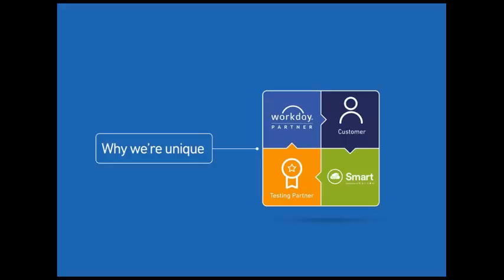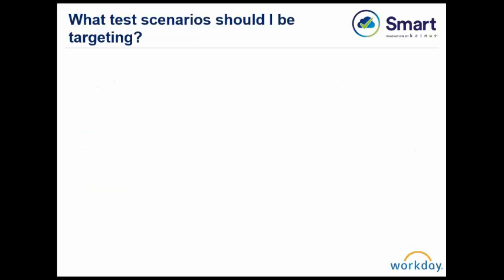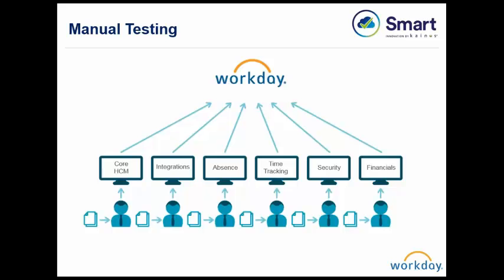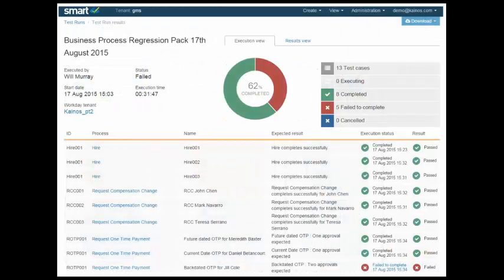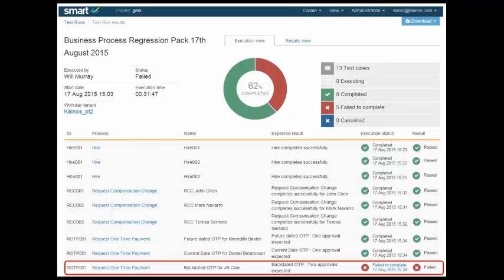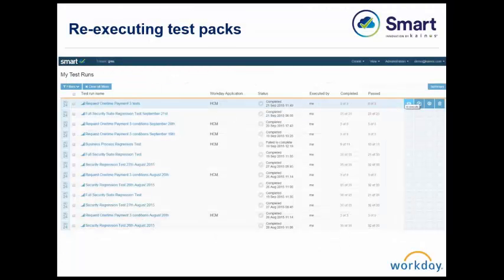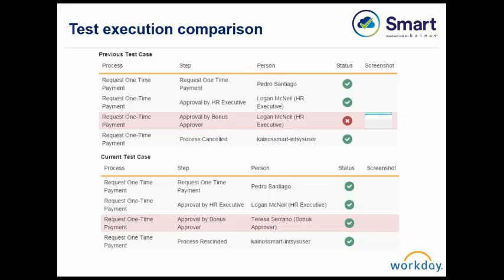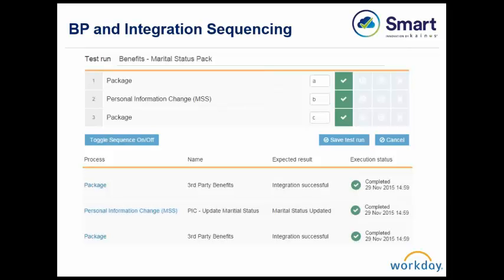Testing the Smart Way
In our latest webinar recording, watch our session from December 15th, with some footage from our customer Netflix on security testing and more using Kainos Smart.

Kainos Smart is the only product built exclusively for testing Workday. Smart significantly reduces the testing effort and improves quality through all stages of a Workday solution with savings of up to 50% during initial implementation, and up to 80% during life in production.